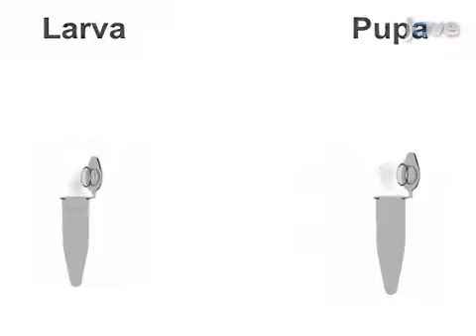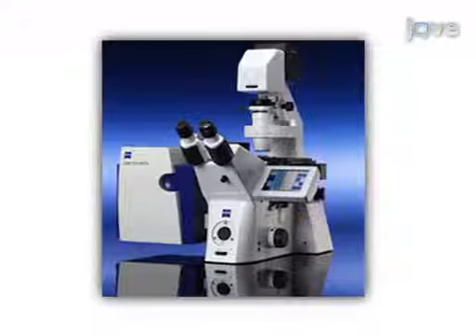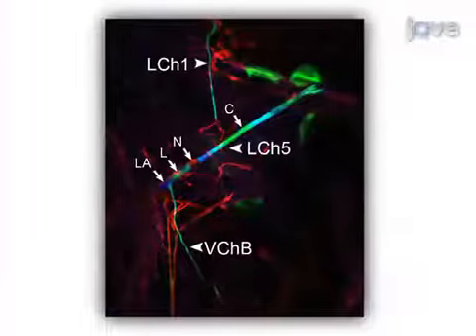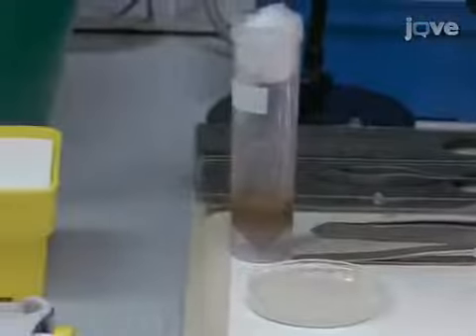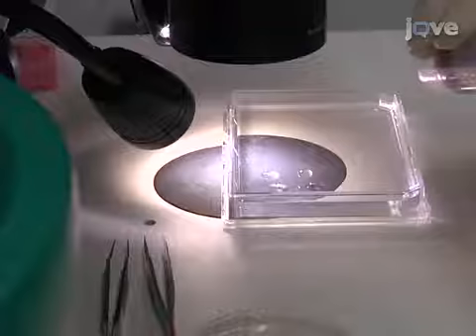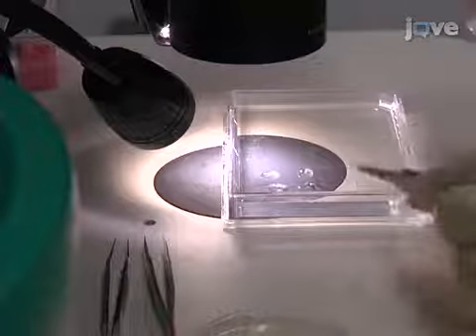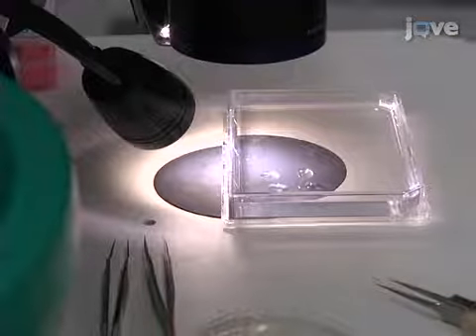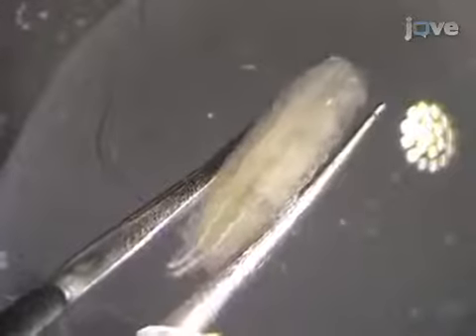Visualization: Proprioceptors in Drosophila Larvae & Pupae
Visualization of Proprioceptors in Drosophila Larvae and Pupae -  a 2 minute Preview of the Experimental Protocol

Naomi Halachmi, Atalya Nachman, Adi Salzberg
Technion-Israel Institute of Technology, Department of Genetics and the Rappaport Institute for Research in the Medical Sciences, Rappaport Faculty of Medicine;

A method to immunostain and visualize chordotonal organs in larvae and pupae of Drosophila melanogaster is described.